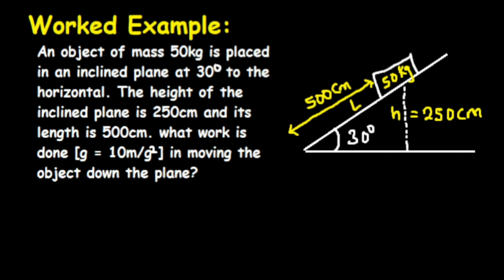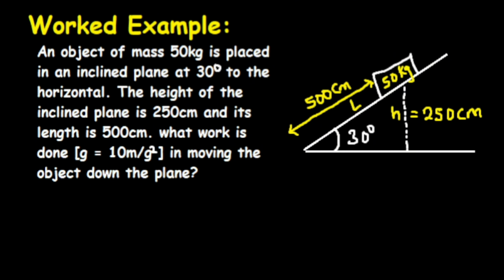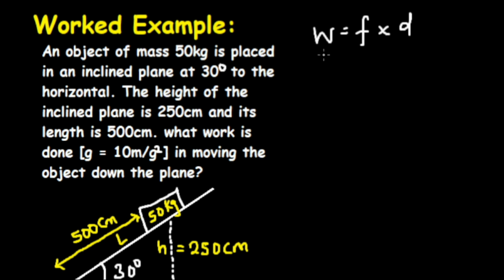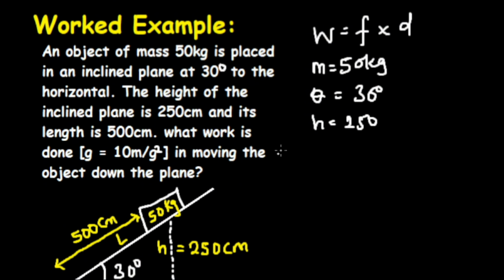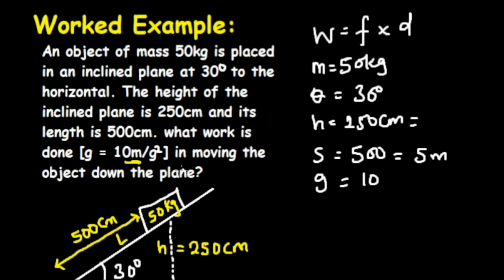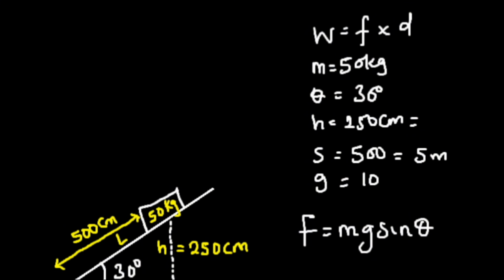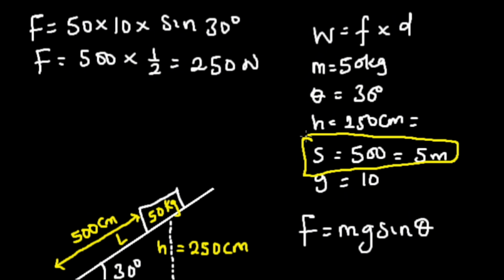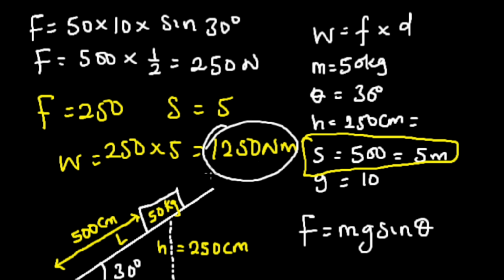Worked Example | practice question on WORK on an Inclined plane| intro physics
Find the Workdone to move an object down an inclined plane